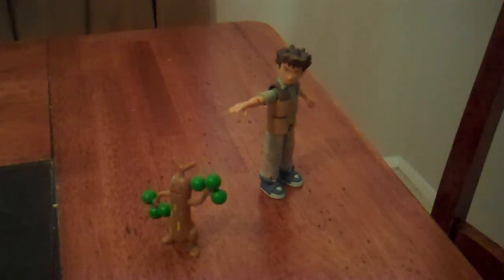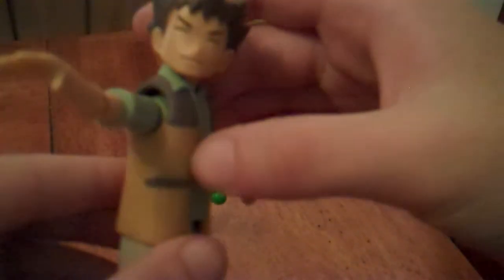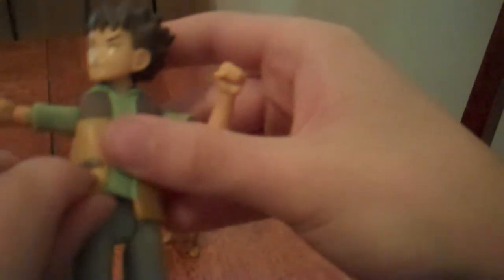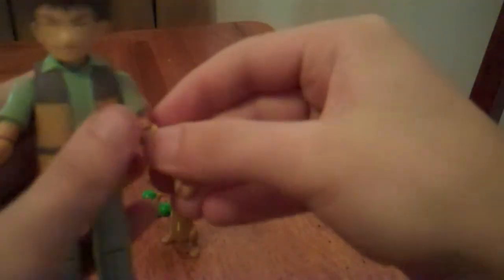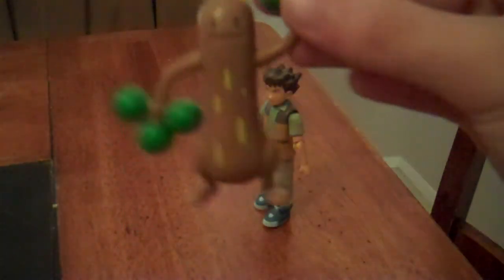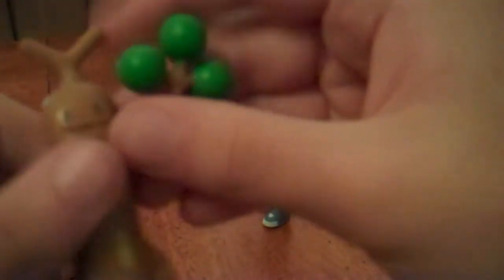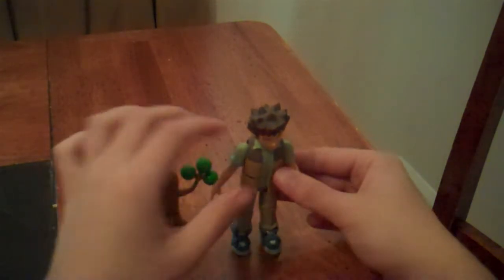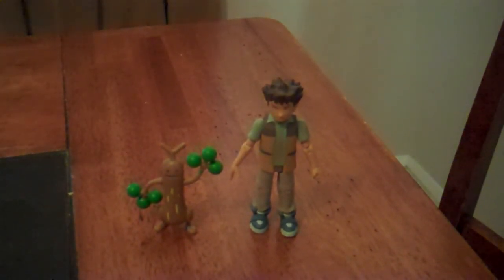Brock & Sudowoodo Trainer Set Review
let's Brock and Roll!